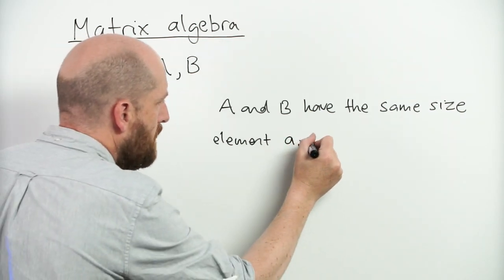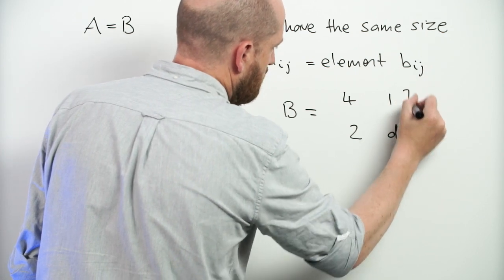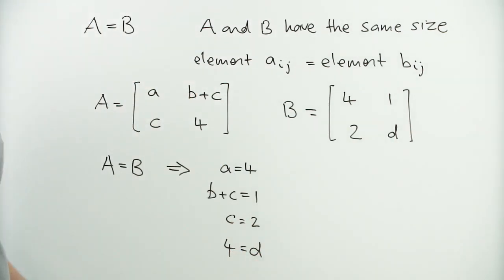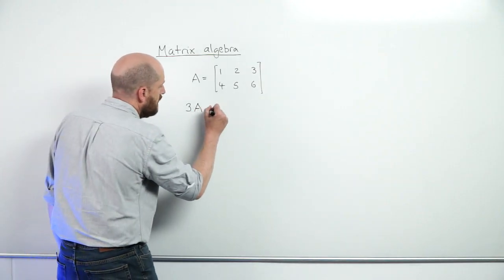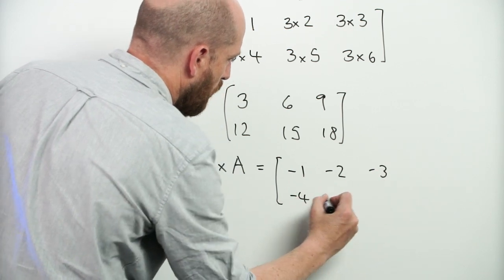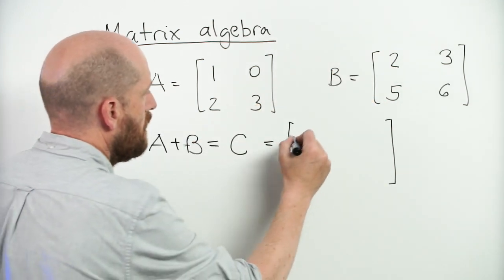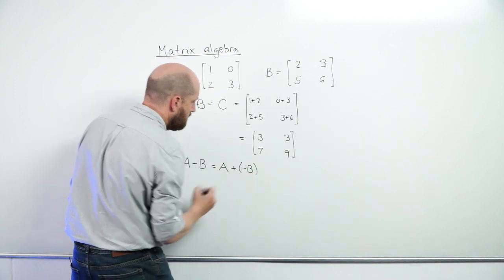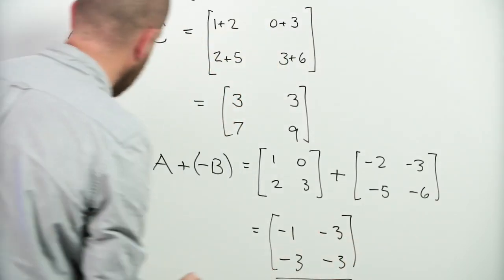Matrices 96 Matrix Algebra